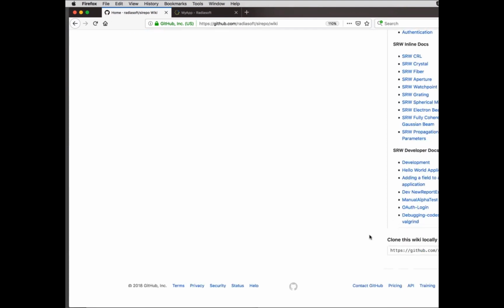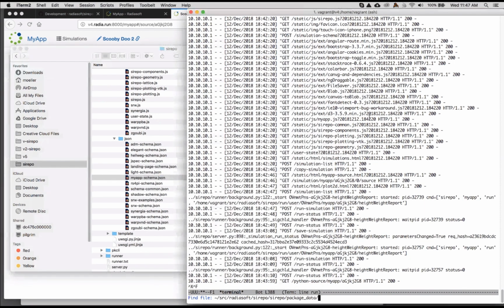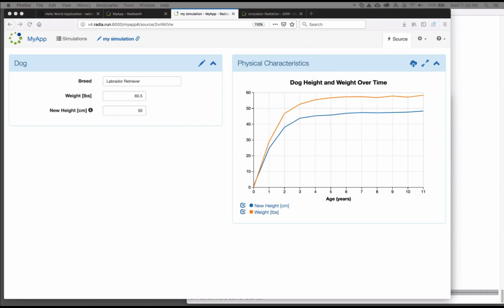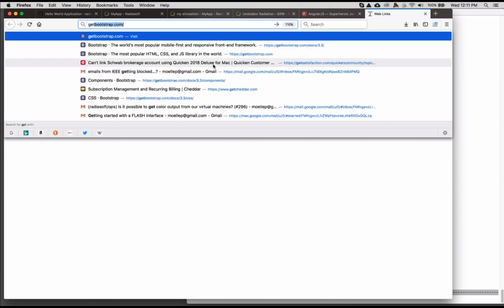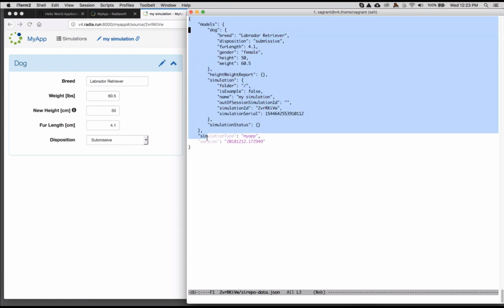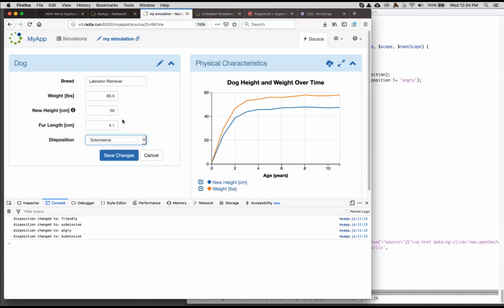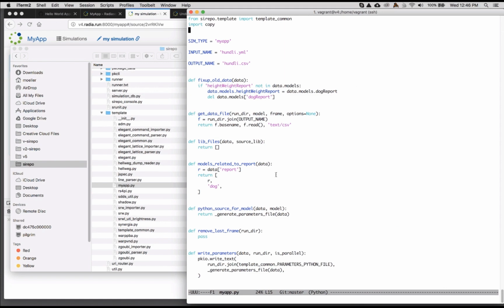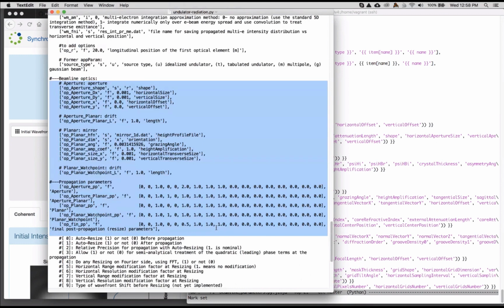Sirepo software development environment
A discussion of RadiaSoft's Sirepo software development
environment. Includes a dissection of the myapp "Hello World"
application and a look at comparable features in the SRW application.